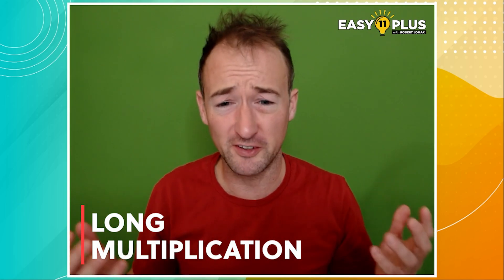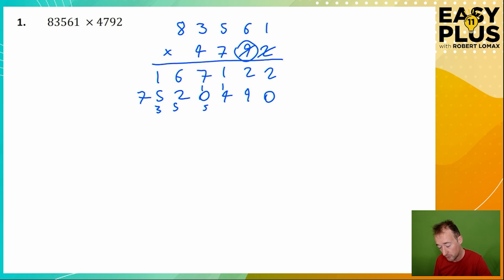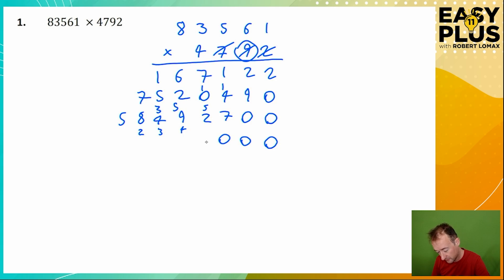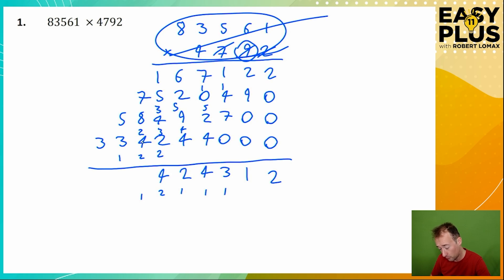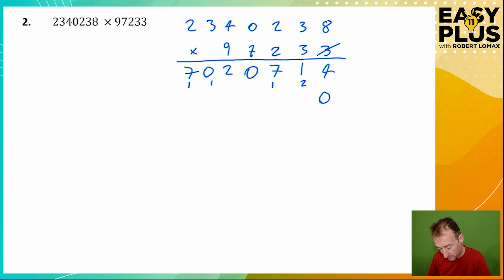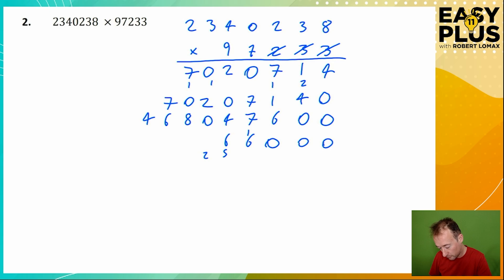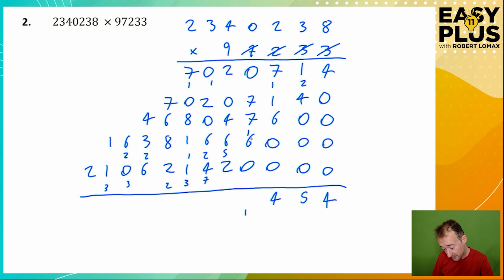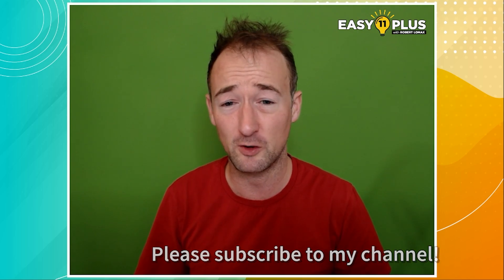11+ Maths | Boring ... But Essential! It's Long Multiplication | Easy 11 Plus SHORTS 34